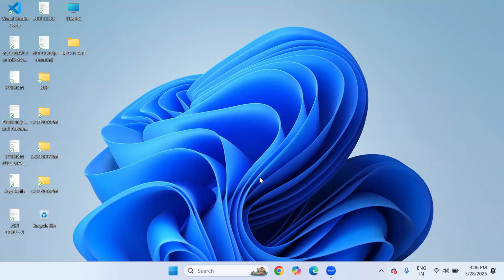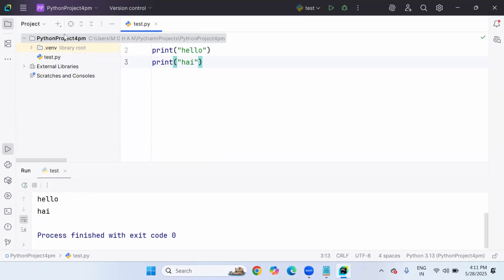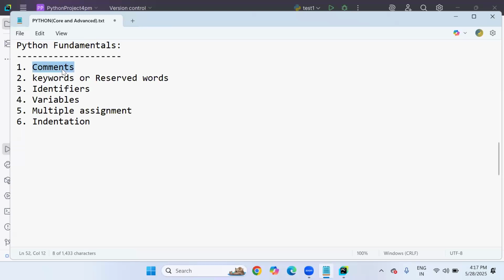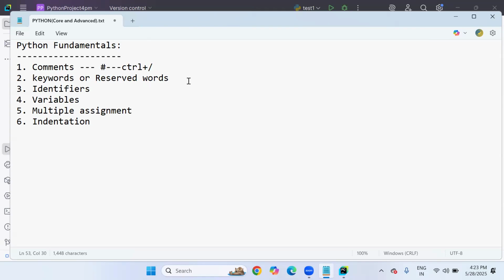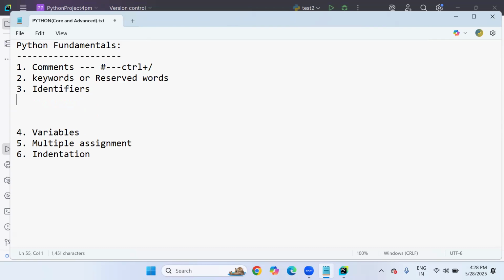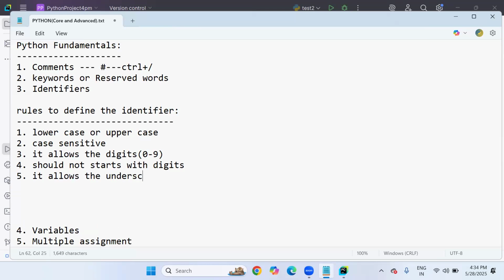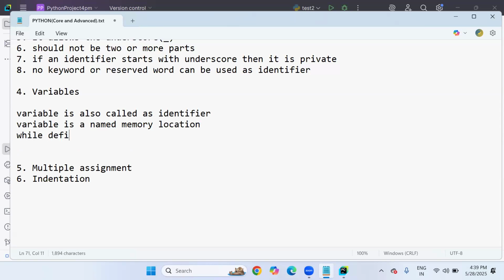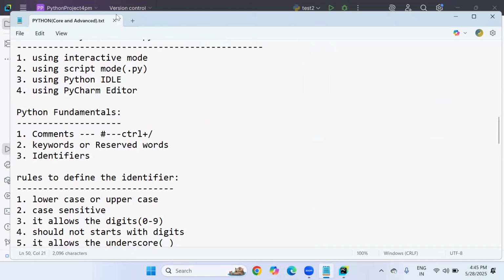PYTHON tutorials || Demo - 3 || by Mr. Mohan Reddy On 28-05-2025 @4PM IST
PYTHON (CORE & ADVANCED) tutorials || Demo - 3 || by Mr. Mohan Reddy On 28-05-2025 @4PM IST
java python
python
Learn Python
Python Tutorial